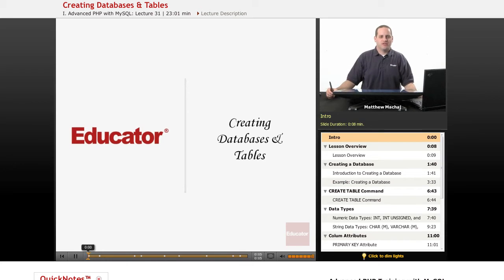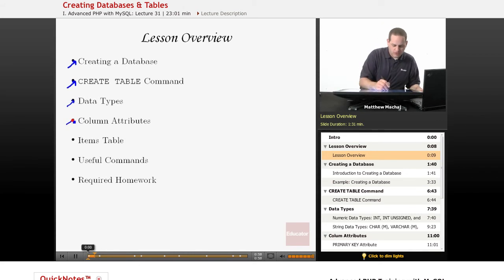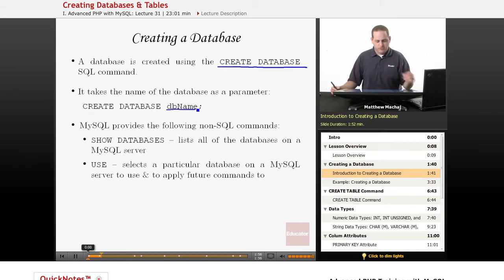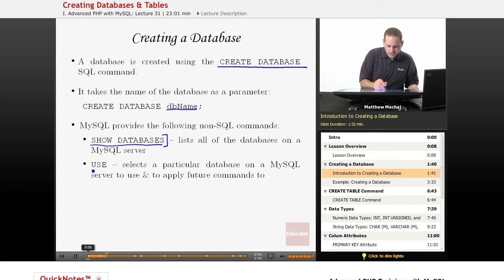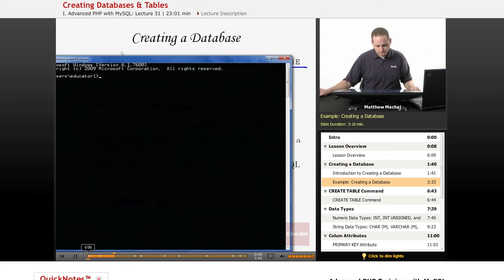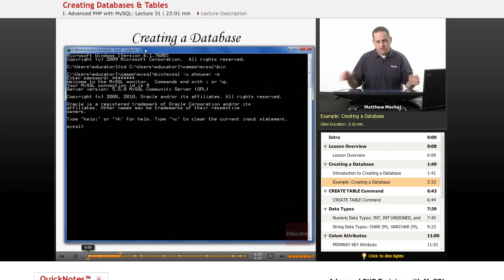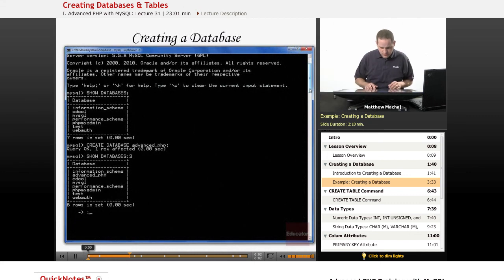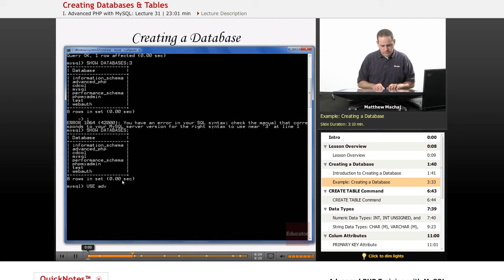PHP with MySQL - Databases